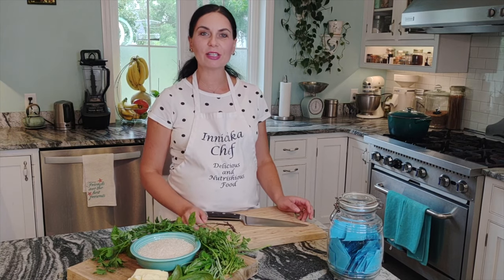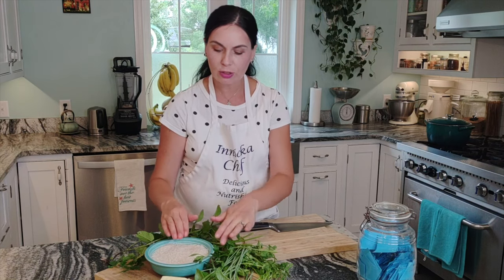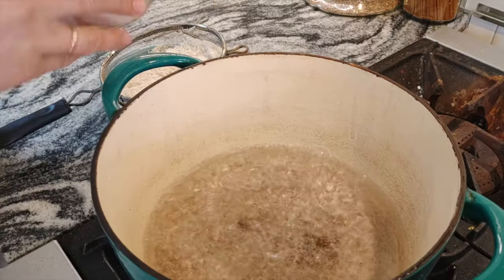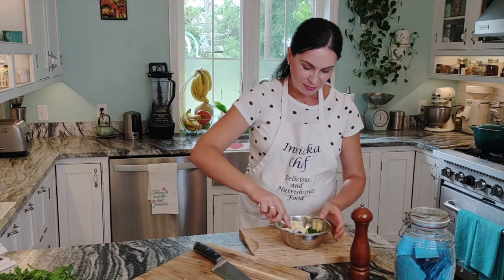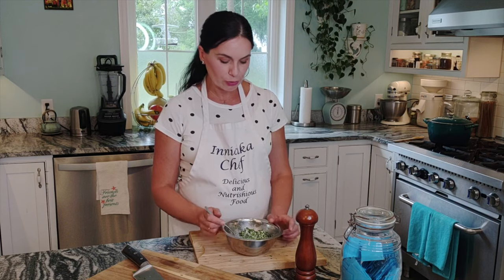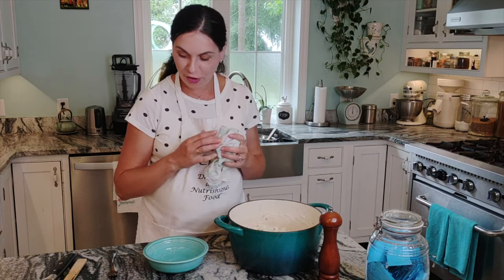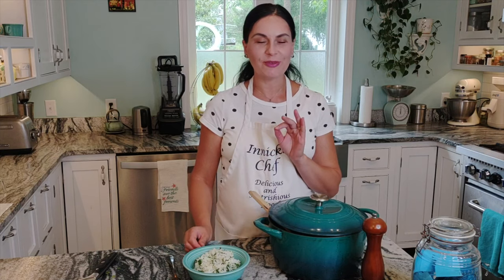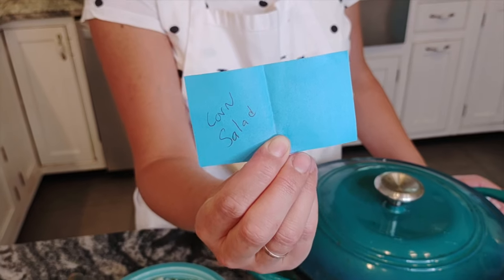Herb - Butter Rice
Every cook needs a quick and easy side dish that can suit everybody at the table. This rice is a simple side dish with a beautiful refreshing flavor from fresh herbs. I delight in serving this rice as a side dish to my new guests, who may or may not have a gluten problem.

Ingredients
2 cups long-grain white rice (I used basmati in the video)
8-10 Tablespoons of unsalted butter, room temperature
1 teaspoon of Celtic salt
1/3-1/2 cup packed basil leaves
1/3 cup packed mint leaves
1/3 cup packed parsley leaves
1/3 cup chives, chopped
1/3 cup packed cilantro leaves

MORE IDEAS:
Vegan, Gluten-Free Mac and Cheese with Annatto Seeds

INGREDIENTS I USED IN THIS VIDEO:
Basmati rice

MY KITCHEN MUST-HAVES:
Cast iron skillet
Potato masher
Silicone popsicle mold
Popsicle wooden sticks and bags
Ice cream paper cups
Toaster KitchenAid

MY PANTRY STAPLES:
Rice paper
Black beans paste
Hot pepper flakes
Beet powder
Tahini paste
Coconut butter
Hot sauce
Chili garlic sauce
Apple cider vinegar
Almond flour
Coconut flour
All-purpose flour
Pecan nuts
Almond nuts
Sunflower seeds
Sesame seeds
Chia seeds
Flax seeds
Dry mushrooms
Pumpkin seeds

Prep Time: 5 minutes
Cooking time: 15 minutes
Total time: 20 minutes
Served: 4-6 portions

Ingredients
2 cups long-grain white rice (I used basmati in the video)
8-10 Tablespoons of unsalted butter, room temperature
1 teaspoon of Celtic salt
1/3-1/2 cup packed basil leaves
1/3 cup packed mint leaves
1/3 cup packed parsley leaves
1/3 cup chives, chopped
1/3 cup packed cilantro leaves